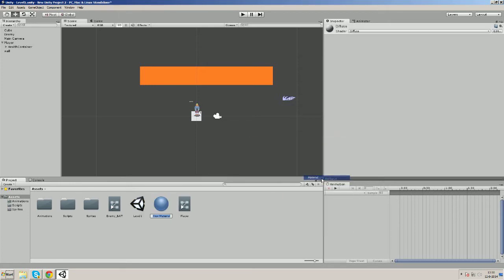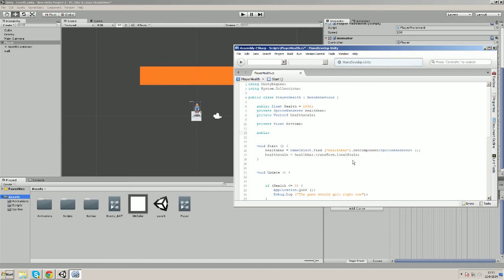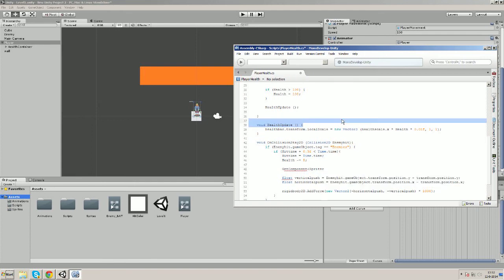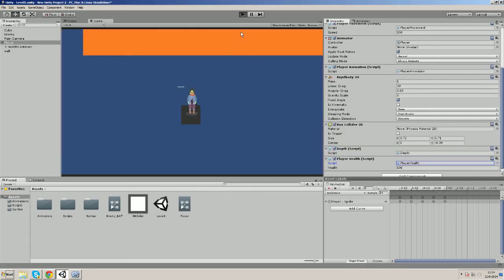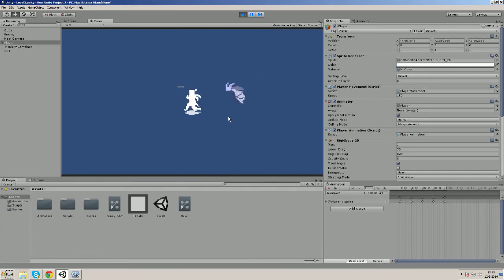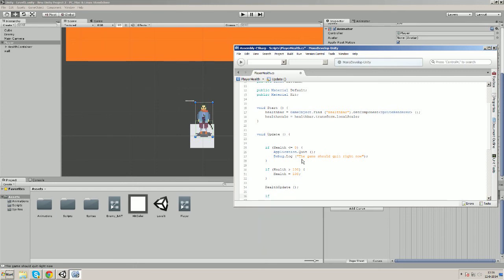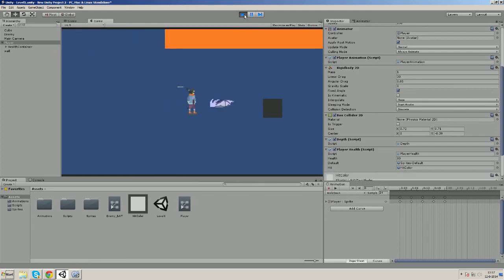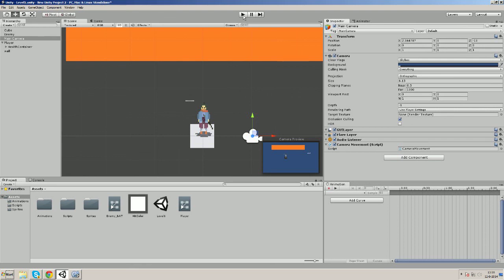Unity 4.5 2d topdown game tutorial for beginners - Shaders - part 15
hope it helps some of you.